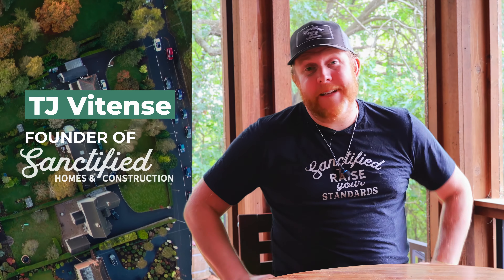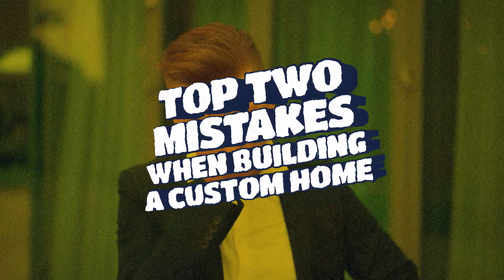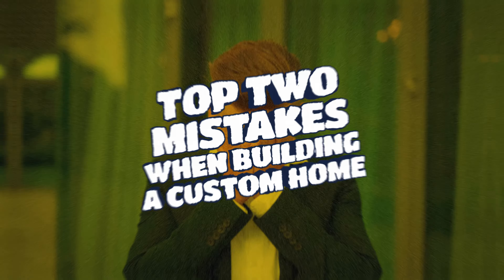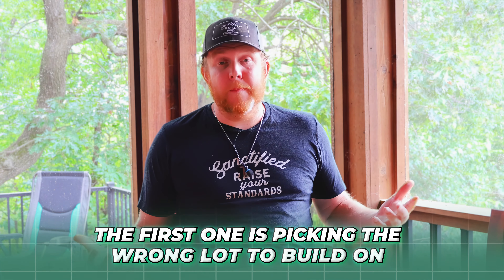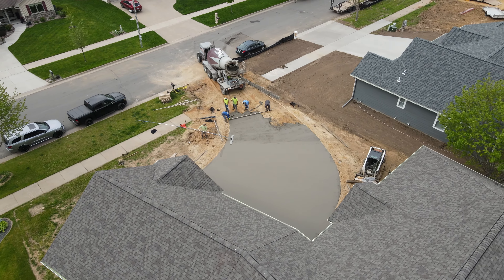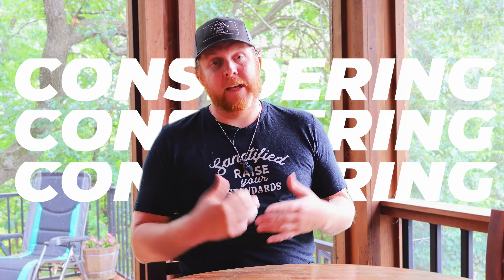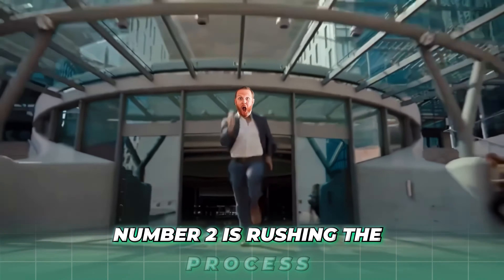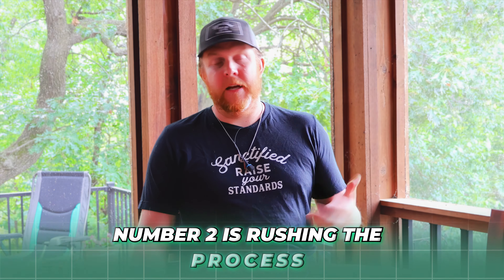The Biggest Homebuilding Mistakes People Make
Building a custom home is an exciting journey 🏡, but it comes with its share of challenges ⚠️. In today's video, I’m sharing the two biggest mistakes I see people make when starting their home-building process.

First up, choosing the wrong lot. 🛠️ Too often, people select a lot without realizing the additional costs that come with it, like longer driveways, septic systems, or site preparation. I’ll walk you through the importance of getting your builder involved early to help assess the lot and avoid budget surprises 💸.

Next, rushing the design process 🏗️. Planning a custom home takes time, and speeding through the details can lead to regrets later. From poorly placed showers to under-budgeting cabinets, rushing means missing out on critical decisions that affect how your home looks, feels, and functions. 🏡 I’ll explain why going slower in the beginning is key to getting it right in the end ✅.

Remember, building a home isn’t a race—take your time to get it right.

⏰Timestamps⏰
0:00 Intro
0:10 Mistake # 1
1:25 Mistake # 2
4:35 Builder Insight
5:45 Outro